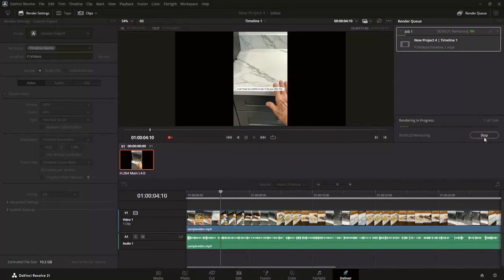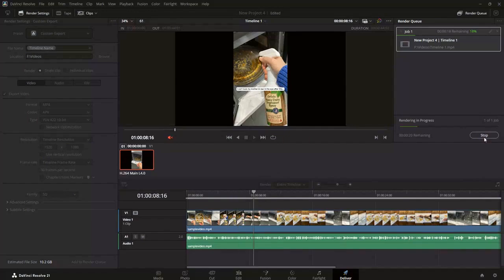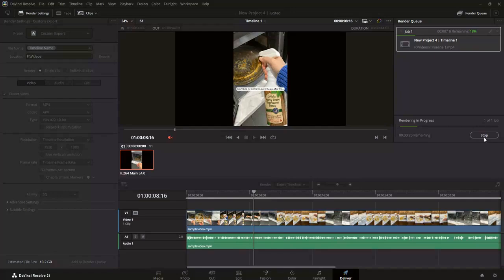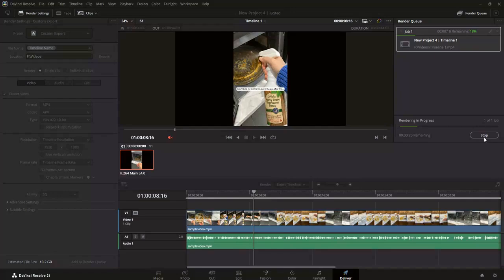How to Edit Audio in DaVinci Resolve - Step by Step 2026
Learn how to edit audio in DaVinci Resolve.

This comprehensive tutorial will teach you essential audio editing techniques using DaVinci Resolve, including how to enhance sound quality, remove background noise, and apply audio effects. You’ll discover how to effectively mix and master your audio tracks, ensuring your videos sound professional and polished. Whether you're a beginner or looking to refine your skills, this guide covers everything you need to know about audio editing for video production in DaVinci Resolve.